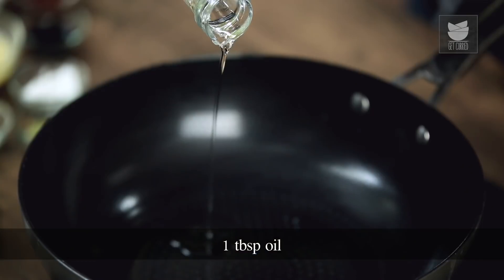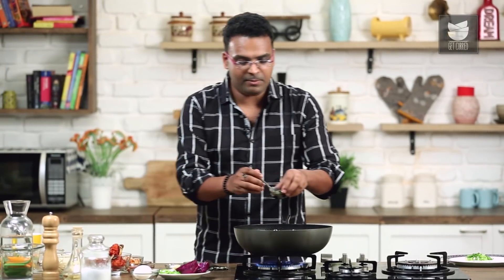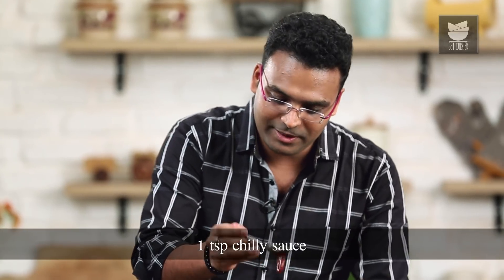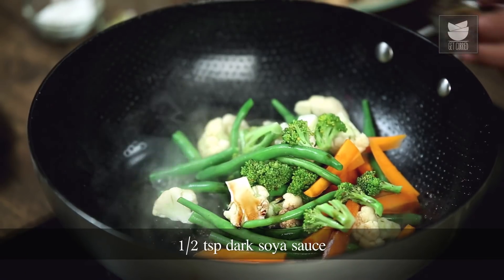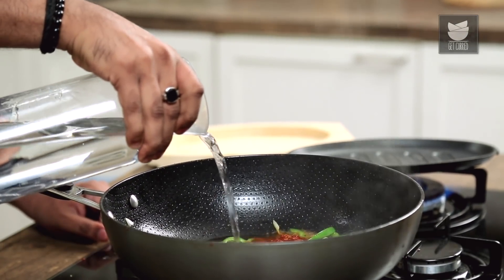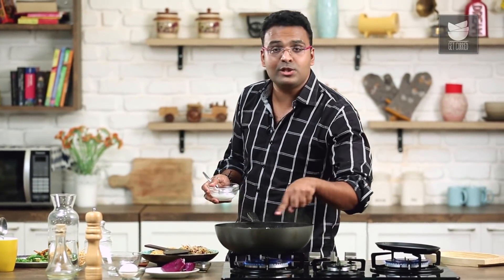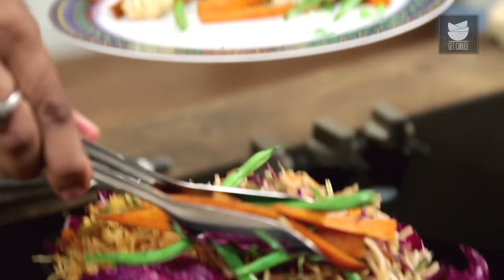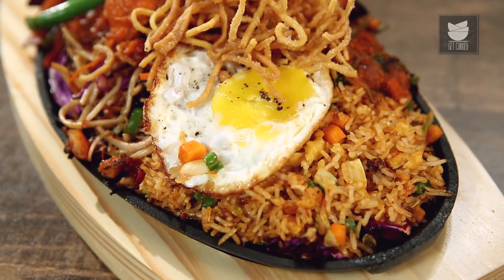Chinese Sizzler Recipe | Chicken Sizzler Recipe | How To Make Chinese Sizzler | Varun Inamdar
Learn How To Make Chinese Sizzler At Home, from The Bombay Chef - Varun Inamdar only on Get Curried. Make this Chicken Sizzler Recipe in a simple, quick and easy method, at your home and share your experience with us in the comments below.

Ingredients:-
For Chicken Hakka Noodles:-
50 gms. Red and Green cabbage cut thin lengthwise
1 cup Noodles
½ cup boiled / Lollypop chicken cubes
40 gms. Carrot julienne
½ Green capsicum
1 tsp. Dark soy sauce
1 tsp. Chilli sauce
1 tbsp. Oil

1 cup cooked long grain rice
1 Egg
1 tsp. Ginger-garlic-chilli crushed
⅛ cup mixed veggies, chopped (Carrot, Cabbage and Beans)
2 tbsp. Spring greens, chopped
1 tsp. Soy sauce
1 tbsp. Oil
Salt, to taste
Pepper, as required
2 tsp. Schezwan sauce

Schezwan Lollipops
4 Ready Lollipops
3 tbsp. Schezwan sauce
3 tbsp. Water
1 tsp. Cornstarch
Salt as required
2 tbsp. Spring onions
1 tbsp. Green capsicum
1 tsp. Oil

*Stir-fried Veggies*
Blanched vegetables:
1 small carrot, batons
5-6 nos french beans,
½ cup Cauliflower florets
½ cup Broccoli florets
Salt as required
Pepper as required
1 tbsp. Butter
½ tsp dark soy sauce

*½ cup Fried Noodles*

*1 sunny side up egg*

*Red Cabbage leaves*

Method:-
- In a wok, heat oil and add ginger-garlic-green chilli and saute for 10-12 seconds.
- Then add diced vegetables and place them on the sides of the wok.
- Now add oil in the middle and cook a beaten egg in it.
- Once the egg is cooked, toss the beaten egg and the vegetables together.
- Add the rice, dark soy sauce, schezwan sauce, salt, black pepper and toss again.
- In the same wok, heat oil and add the vegetables and toss on high flame for 30-40 seconds.
- Add in preboiled noodles, soy sauce, chilli sauce, salt and chicken. Toss and smoke on high flame for 30-40 seconds.
- In the same wok, add butter and add pre-blanched vegetables, soy sauce and toss.
- Add black pepper and transfer to a different plate.
- In the same wok, add oil and onion and capsicum.
- Saute and add schezwan sauce, water and stir.
- Once the water starts bubbling, add chicken lollipops and boil on high flame for a minute.
- Pour cornstarch slurry once the gravy begins to boil, stir and cook for 30 seconds.
- Add spring onions and turn the flame off.
- Heat oil in a pan and add an egg to it and make a sunny side up egg.
- Assemble the sizzler as shown in the video and serve.

Chinese Sizzler is ready to eat!
HAPPY COOKING!!!

Copyrights: REPL